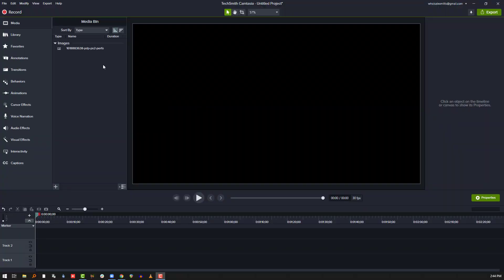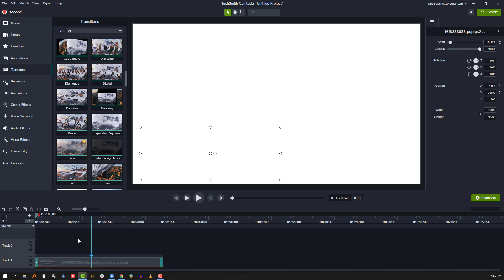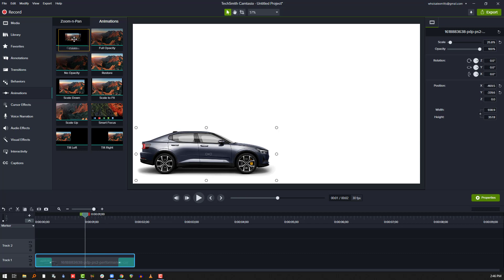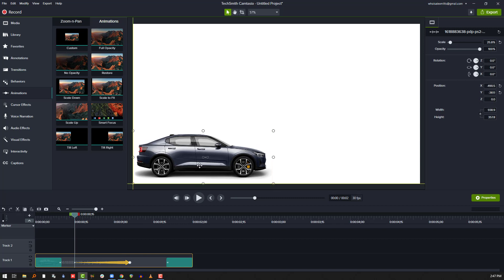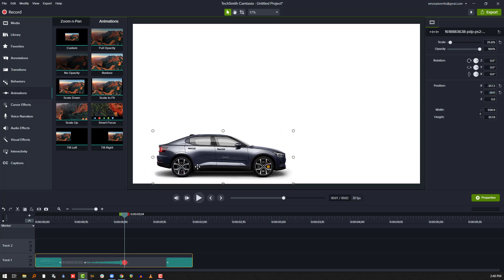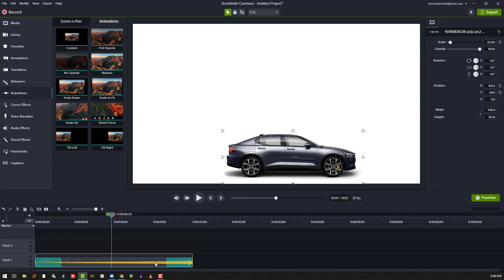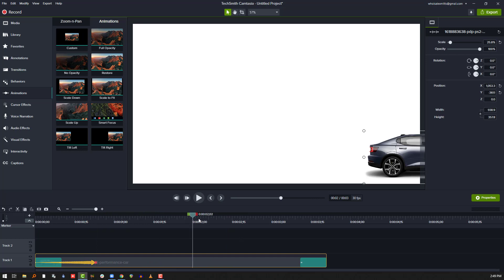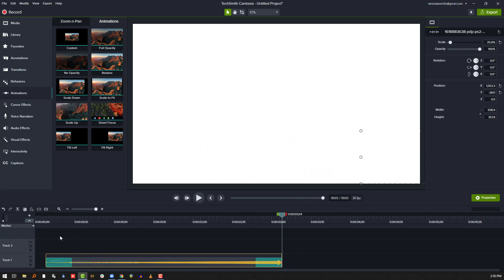Camtasia - Animation Tips - Alex Mitts - MittsTech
So I made this video to show a colleague a few animation tips in order to help her get some more Camtasia chops. Though it was going to be unlisted, I liked it so much, I figured I should post it!